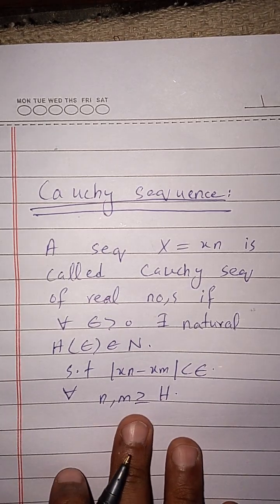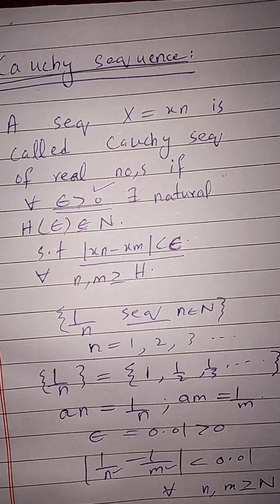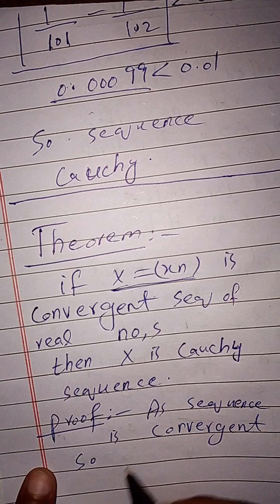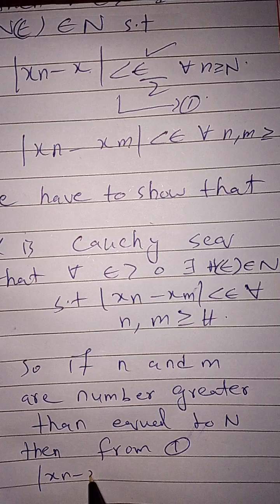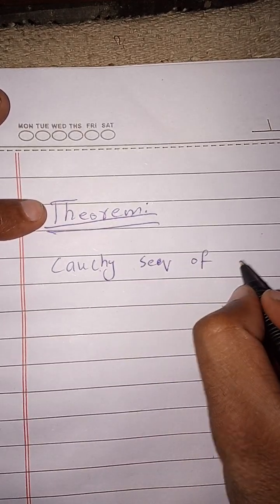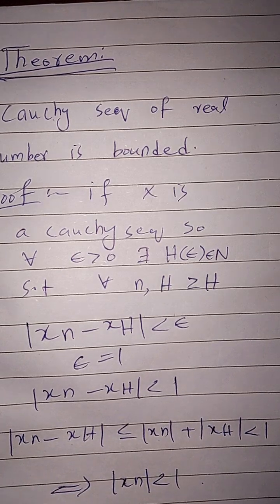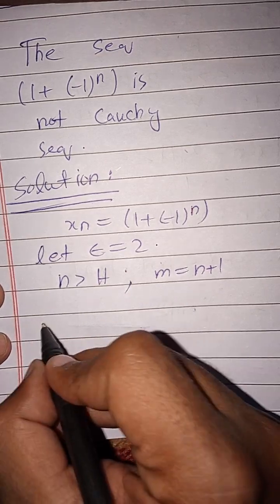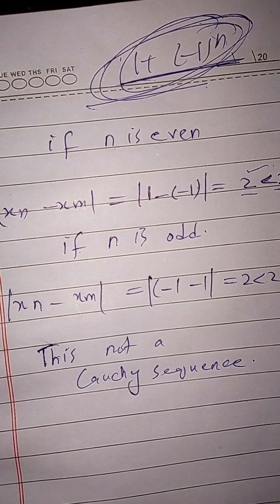Cauchy sequence|Problems|Definition of Cauchy sequence|Danyal Ghazi lecture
Greetings Sir Assalamualaikum

Topic: Most Difficult topic of real Analysis
Cauchy sequence

With the 9 years international mathematics Teaching experience with B.A education Teaching Diploma and BS Mathematics honors degree

Hello!
I'm Danyal, a seasoned mathematics educator with 7 years of part-time lecturing experience in 5 government universities in Pakistan and 5 years of teaching mathematics in government high schools. I've also worked in over 15 government-certified schools, academies, private schools, and colleges.I have been teaching mathematics online to spork school Texas for one year .. Join us on new kwork account for online math classes..One lecture in just 10$ price.

Note :I am also teaching mathematics to Monash university Australia Students.Trigonometry Lectures available